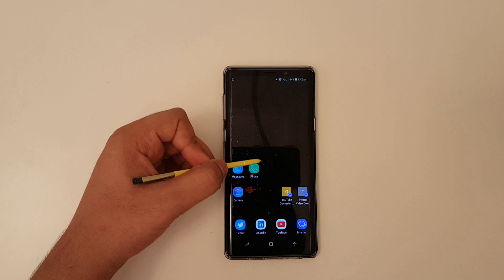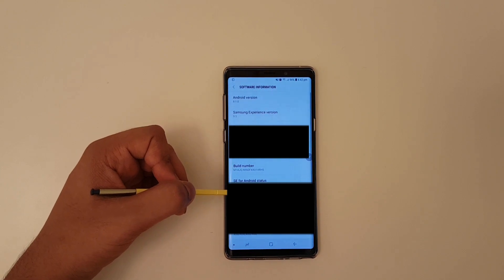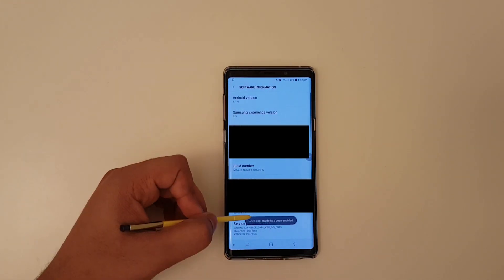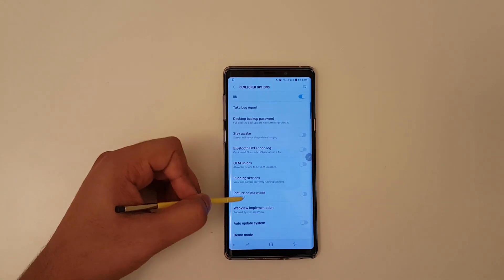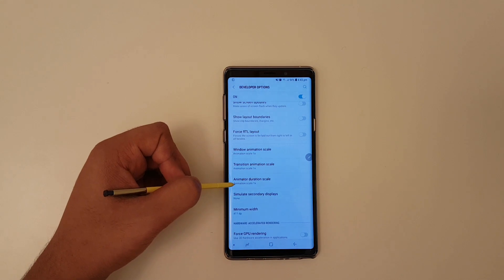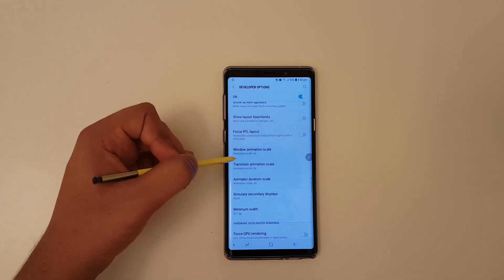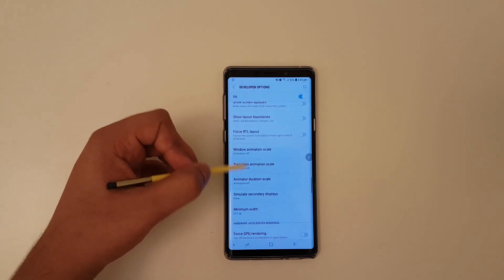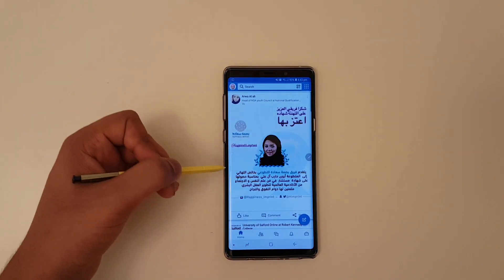Enable Beast Mode / Speed Up on Samsung Galaxy Note 9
In this tutorial, we will show you how to enable beast mode to speed up the performance and less loading time or animation! This will save up battery and greater performance.

TechnoGenuine Main Focus: Technology, Smartphone, Tutorials.